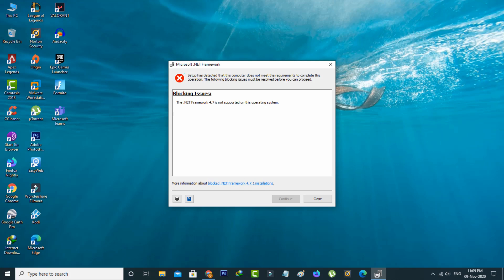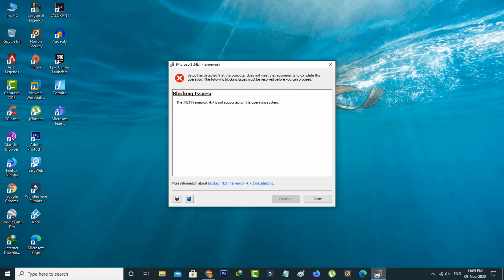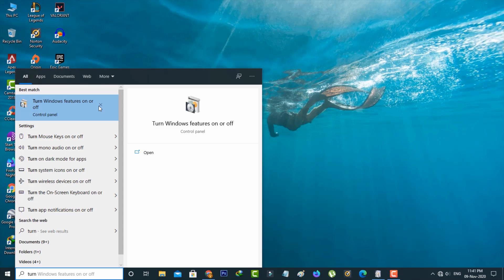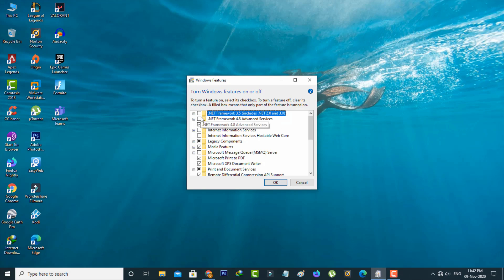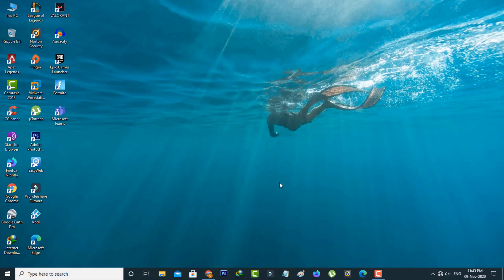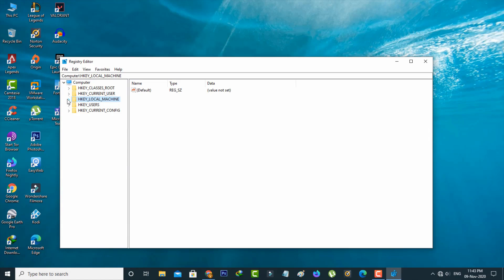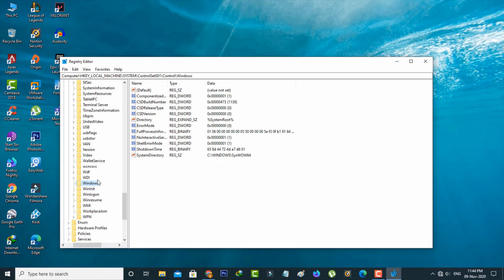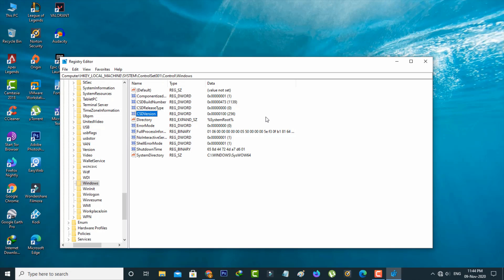Fix The .NET Framework 4.7.2 is not supported on this operating system error in windows 10/8/7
Today i get the following one error notification while i try to installing the microsoft net framework :

Microsoft.NET Framework

Setup has detected that this computer does not meet the requirements to complete this operation.

The following blocking issues must be resolved before you can proceed.

Blocking Issues:

The .NET Framework 4.7 is not supported on this operating system.

This tutorial is about how to solve .net framework 4.8 not installing or installation is blocked problem.

My best suggestion is always download this net framework from microsoft official website.

If you access this microsoft website it has following net framework versions like 3.5,4.0,4.5,4.5.1,4.5.2 and 4.6.

Some latest versions are 4.6.1,4.6.2,4.7 and 4.7.2,this is recommended one.

how to fix the .net framework 4.7.1 is not supported on this operating system :

1.Here i install this file using the offline installer.

2.But it starts to installing in first and few seconds later this installation stuck.

3.So if you have this same problem just follow me friends.

4.And here i have this error in my windows 10 pro pc.

5.But this same trick also works on windows 7 ultimate,windows 8 and windows 8.1.

6.Always check if you're using the 2022 released new update of windows or not.

7.Once you follow this simple steps you can easily fixed installation did not succeed issue.